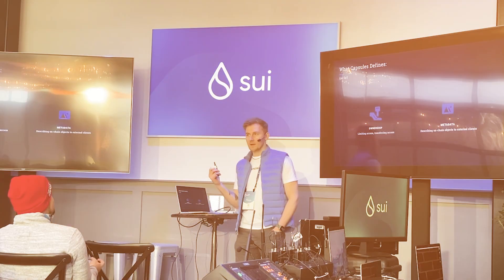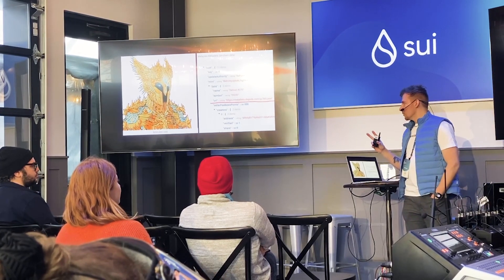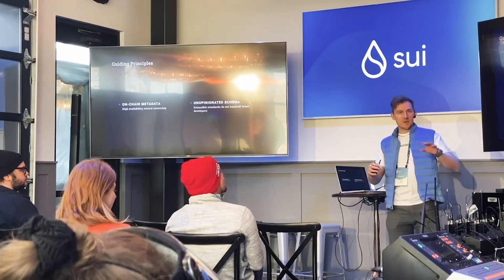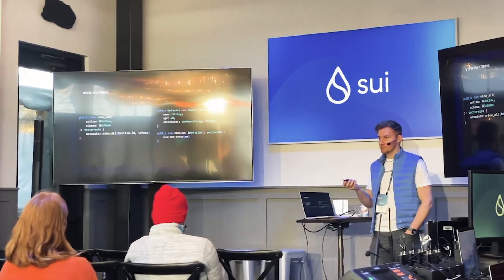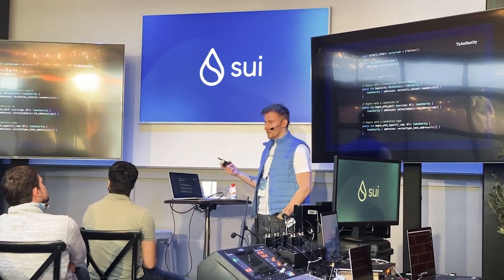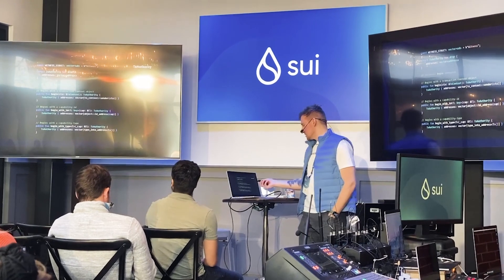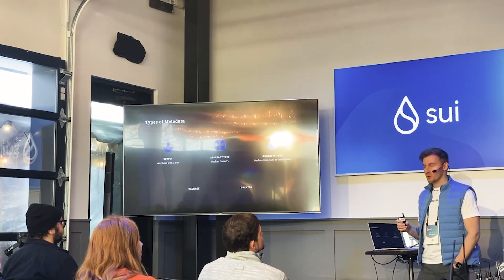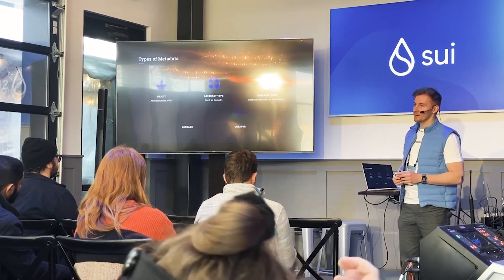Capsules, the digital Asset Standard of Sui (ETH Denver 2023 - Sui Builder House)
Introduction to some of the programming-patterns for Sui that I've come up with. When you're ready to dig deeper you can find our repos here: